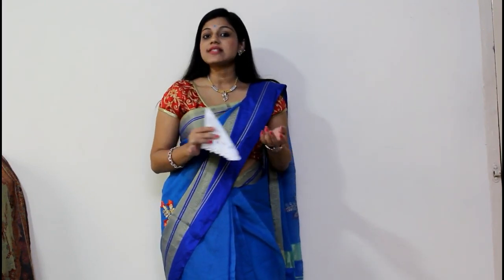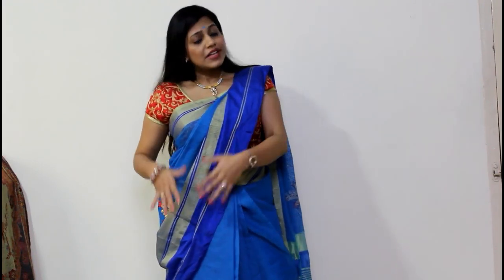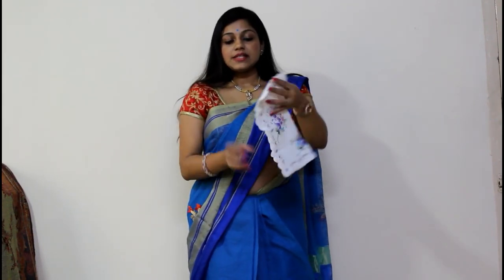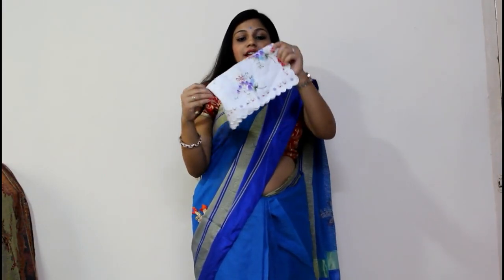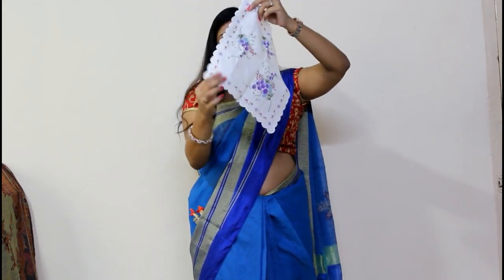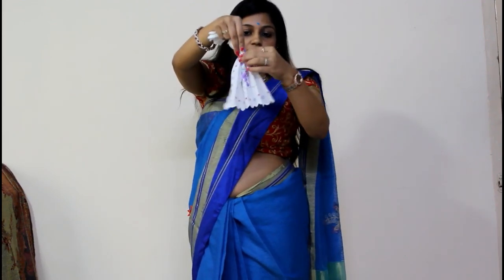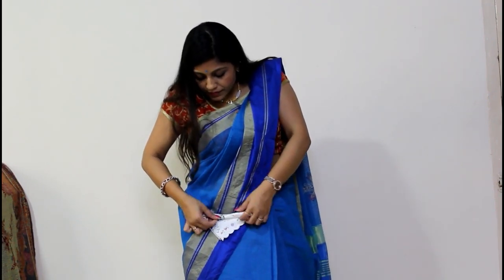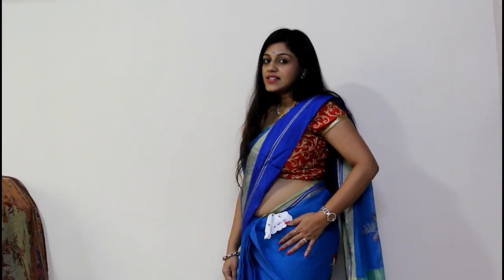Saree me rumal lagane k easy aur naye tarike Hanky-tuck in sarees /easy & new styles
Hey guys ,
If you like this video then please give a thumbs up, subscribe to our channel & share it with your friends , also share your experiences in the comment section below .Dont forget to press the bell icon to get new video notifications from our channel...